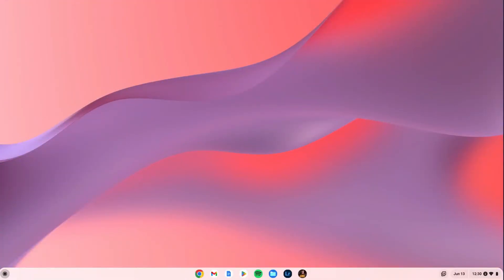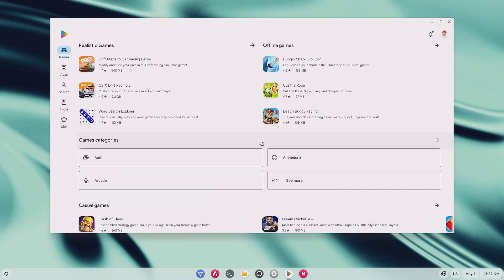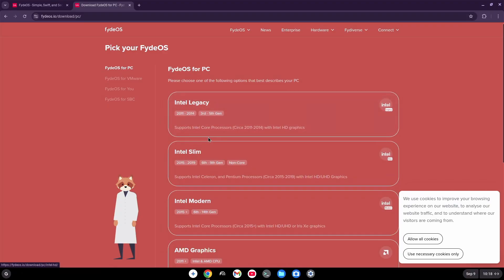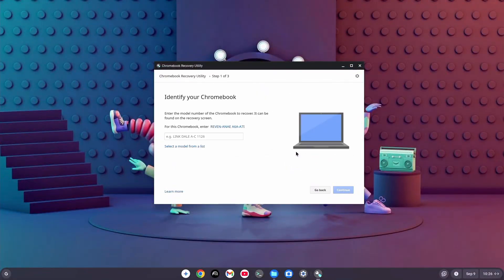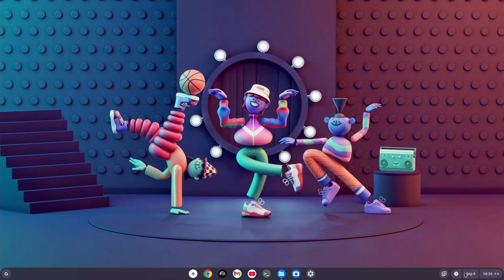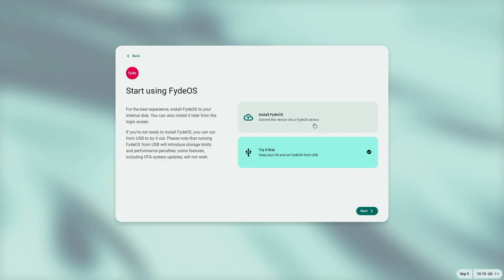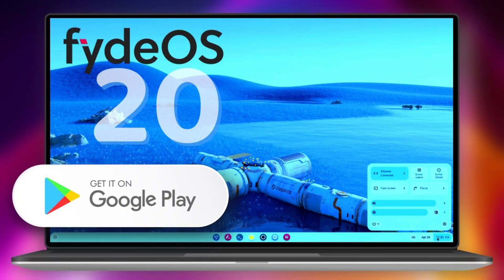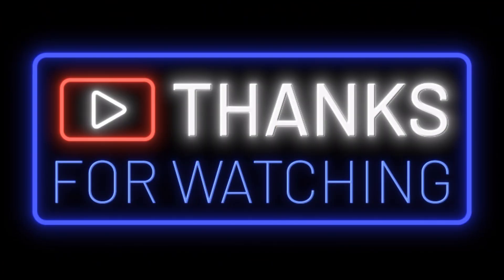Get Google Play Store on ChromeOS Flex (Install FydeOS) ✅ 2025 Guide!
Want to install the Google Play Store on your laptop? ChromeOS Flex doesn’t support it—but don’t worry, there’s a solution! In this video, I’ll show you step by step how to install FydeOS, a ChromeOS alternative that looks and feels the same but comes with full Play Store support.

With FydeOS, you can log in with your Google account, download Android apps like YouTube, Instagram, and games directly on your laptop—just like on your phone. This guide covers everything: downloading FydeOS, flashing it to USB, booting from USB, and installing it on your hard drive.